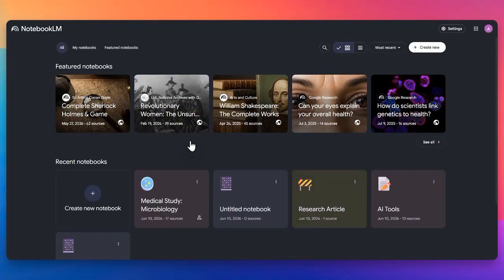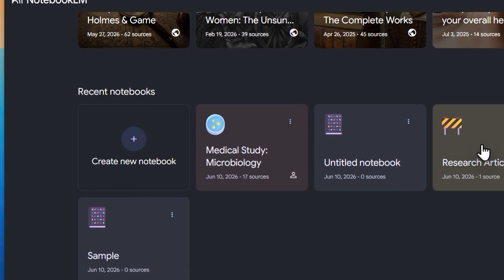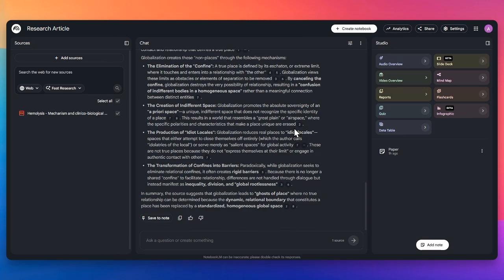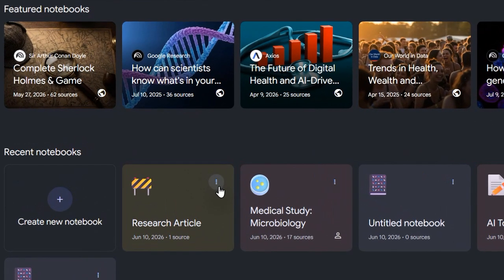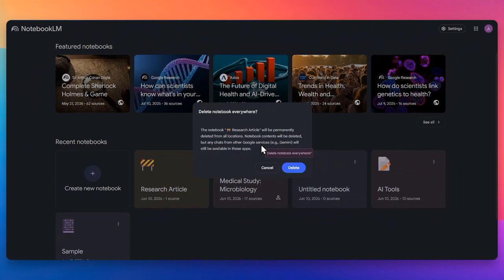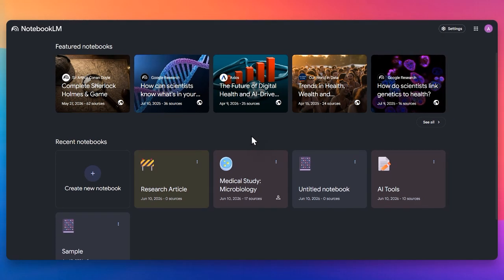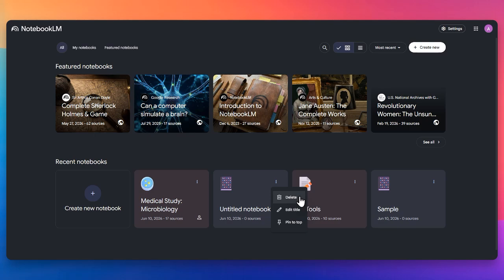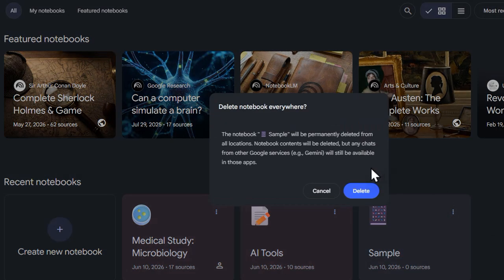How to Delete an Entire Project in NotebookLM in 2026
Want to remove an entire project and clean up your workspace in NotebookLM? In this 2026 tutorial, you’ll learn how to delete a notebook in NotebookLM. This is useful when you no longer need a project, want to organize your workspace, or remove outdated research and notes.

In this video, you’ll learn how to:
✅ Open your NotebookLM dashboard
✅ Select the notebook you want to delete
✅ Access notebook settings or options menu
✅ Permanently delete a notebook project
✅ Understand what gets removed
✅ Manage and organize your workspace

To delete a notebook in NotebookLM, go to your main dashboard and locate the notebook you want to remove. Open the options menu (usually shown as three dots), then select the delete option. Confirm the action, and the notebook along with its sources and notes will be permanently removed from your account.